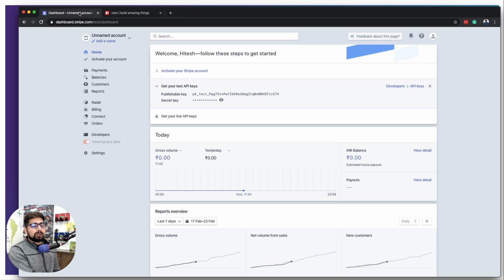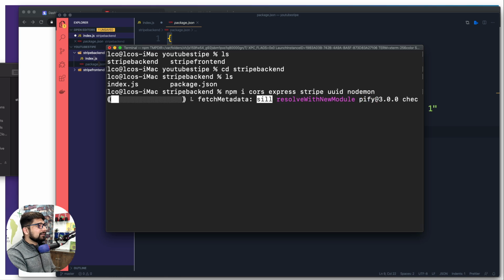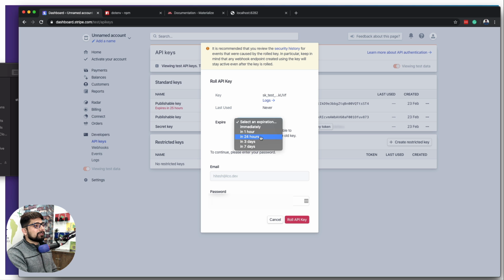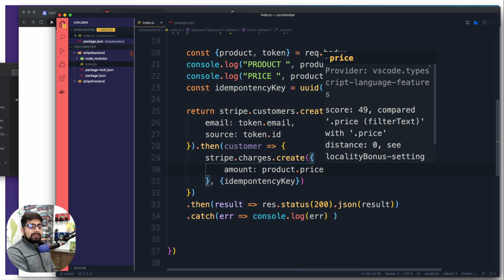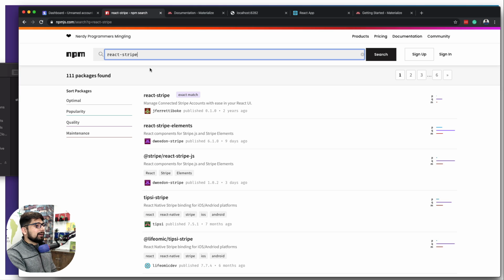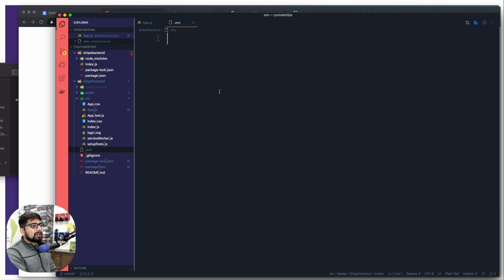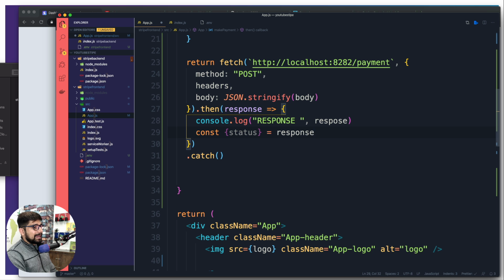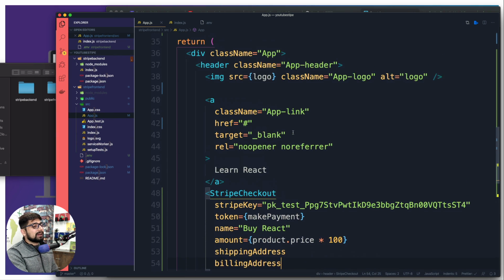Stripe with React and node crash course